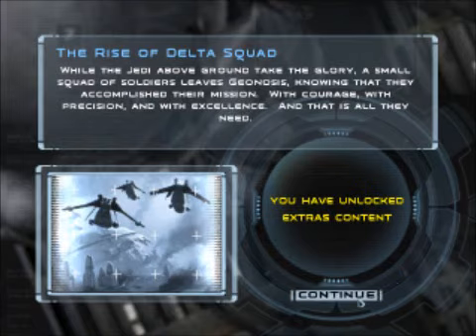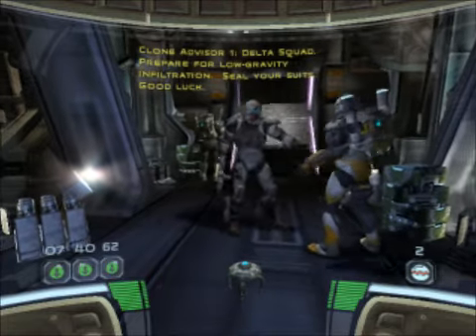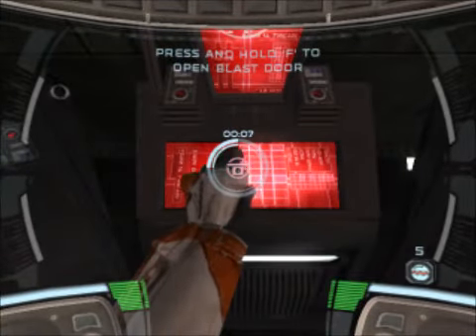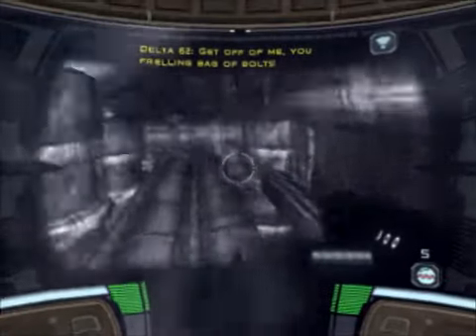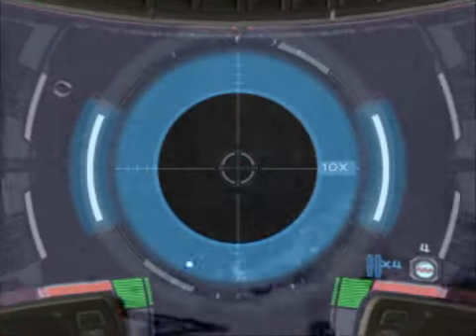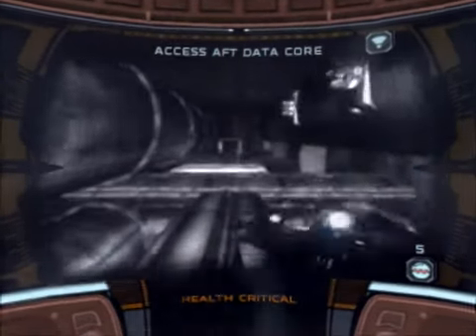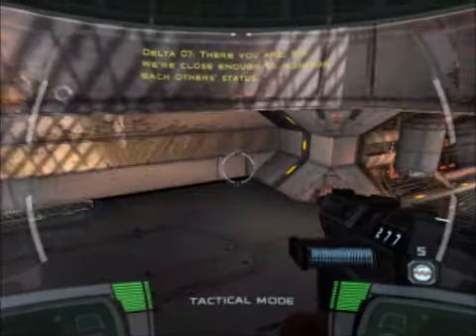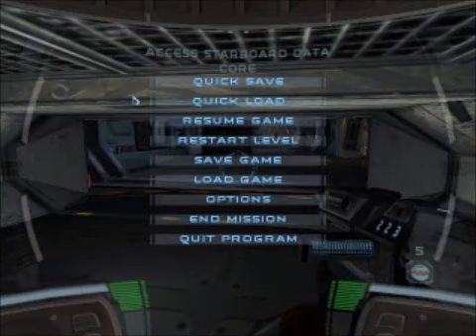Lets play Star Wars Republic Commando Part 10